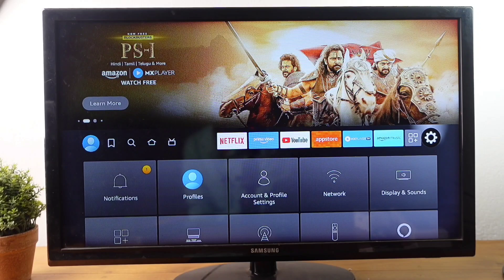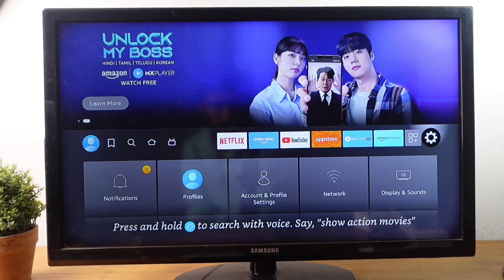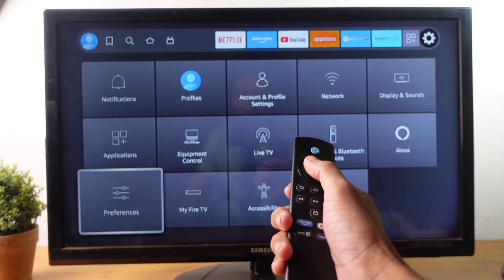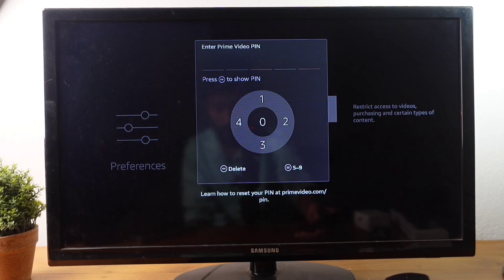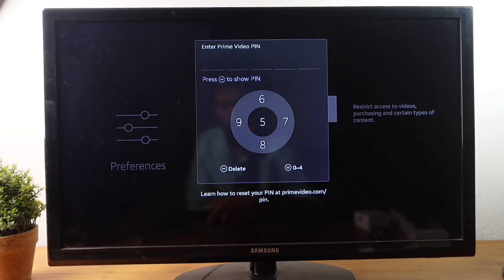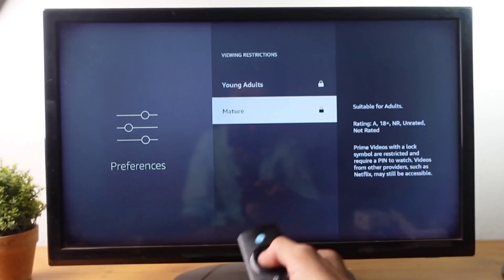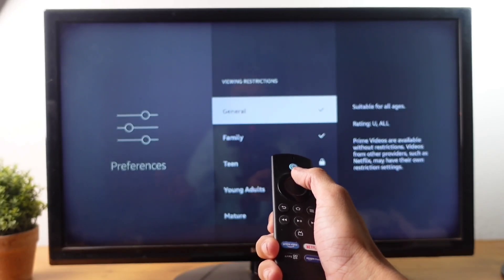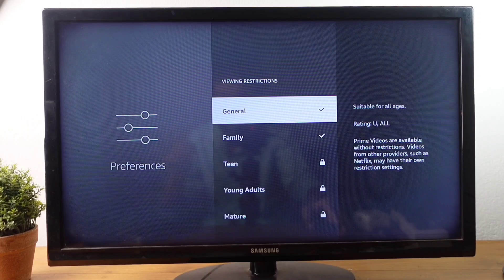How To Block Adult Contents In Amazon Fire Tv Stick | English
in this video we will be telling about how to block 18+ adult contents in amazon fire tv stick in english. how to restrict 18+ adult movies in amazon fire tv stick in english. lets check about how to block 18+ adult contents in amazon fire tv stick in english